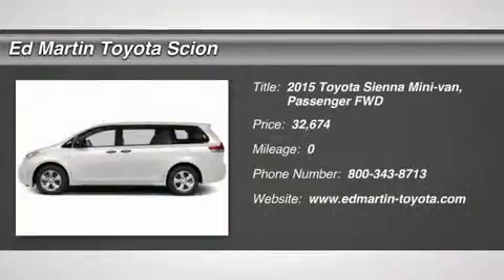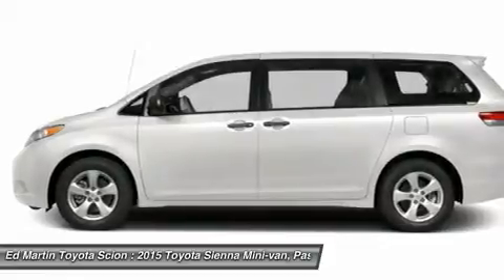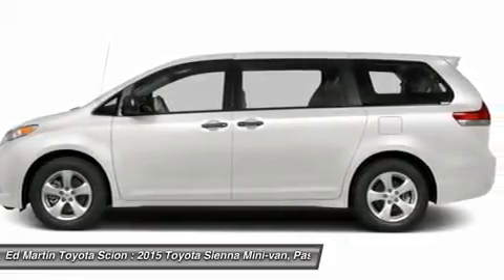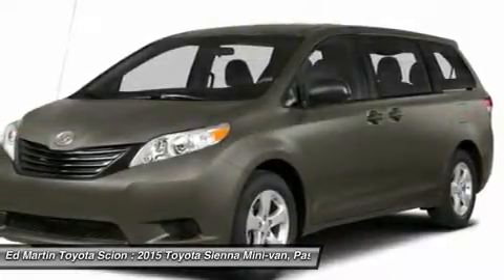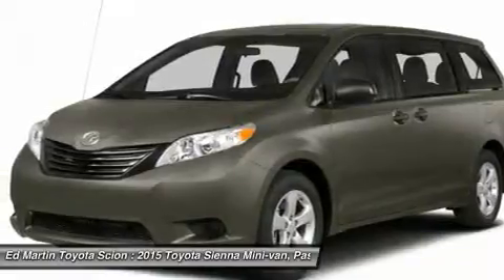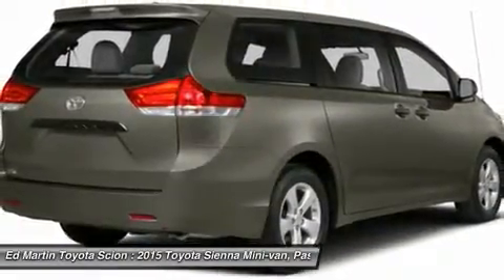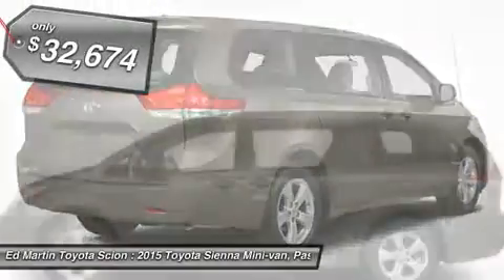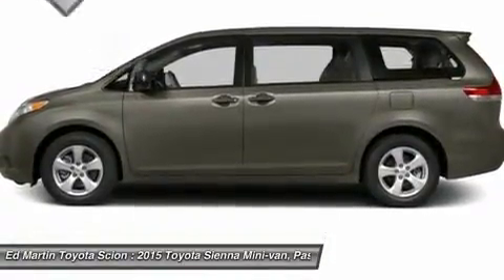2015 TOYOTA SIENNA Anderson, IN 681116